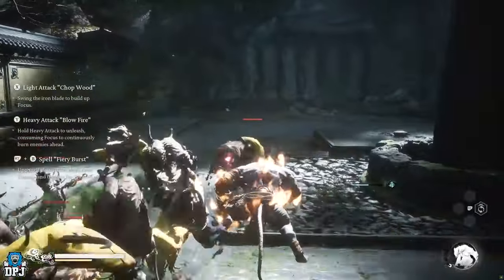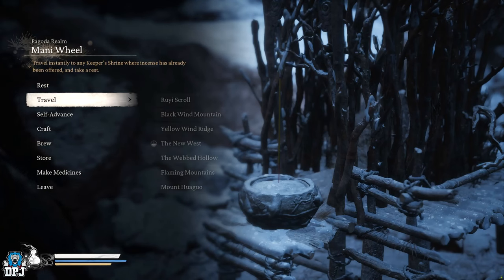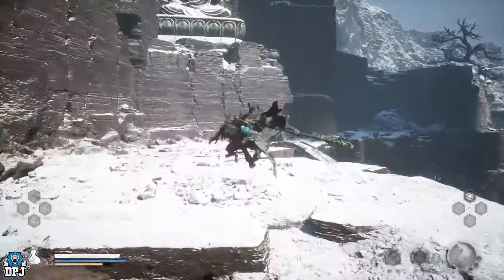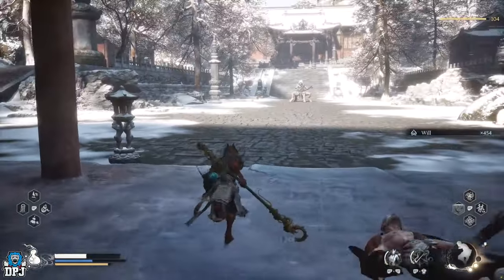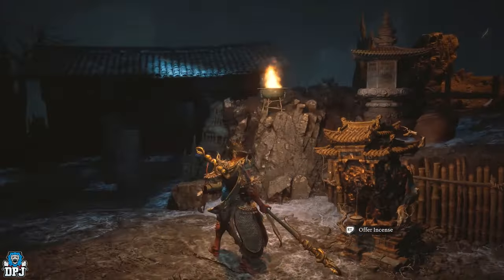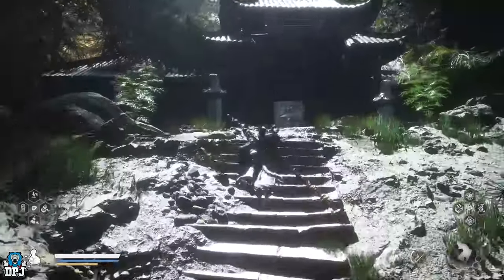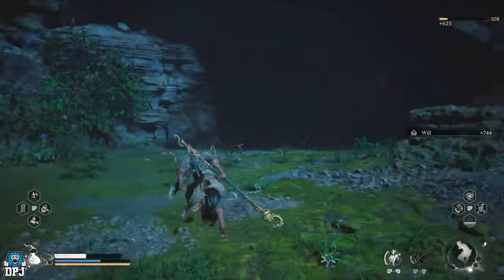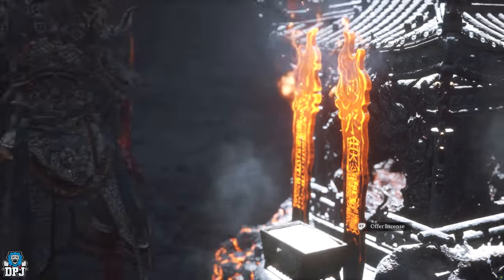10 BEST FARMS after Patch // Level Up FAST // Sparks, Will, Mind Core & XP Farms - Black Myth Wukong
In this Black Myth Wukong video we go over the 4 best farms in this game after the latest . These farms will help new players & experienced players too. Theres farms cover you if you need EXP, Will, Mind Cores or Materials, This video guide will have you covered.

00:00 Intro & Video Overview
00:38 5 Important Items for Farming Will, Exp & Material Drops

..Chapter 1..
01:23 Mind cores, Will & Exp Farm (Best Early Game Farm)

..Chapter 2..
02:48 Mind cores, Will & Exp Farm (Best Early Farm Route Run)

..Chapter 3..
04:32 Mind core, Will & Exp Farm
07:25 Mind core Farm #1
08:19 Mind core Farm #2

..Chapter 4..
11:50 Amazing Will & Exp Farm #1
13:11 Amazing Will & Exp Farm #2 (Best Will & Exp In The Game)
15:48 Amazing Will, Exp & Material Farm
17:22 Best Combined Mind core, Will & Exp Farm In The Game
21:08 Best Combined Mind core, Will & Exp Farm In The Game Shrine Location

..Chapter 5..
23:14 Mindcore Farm